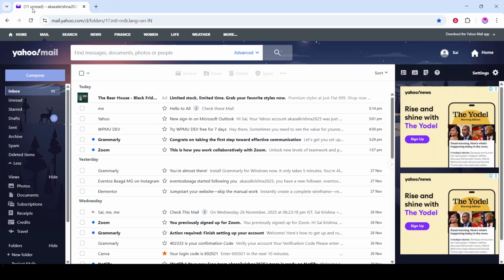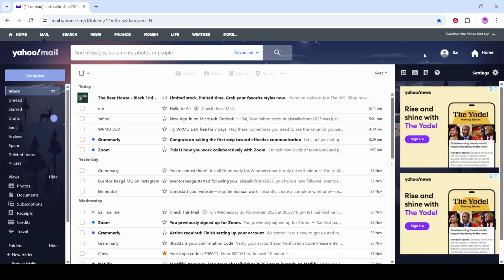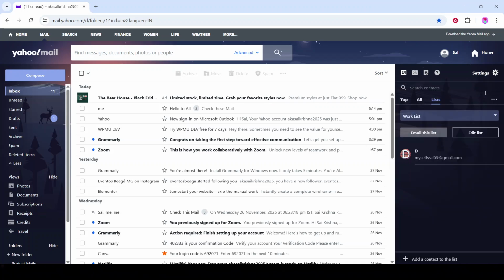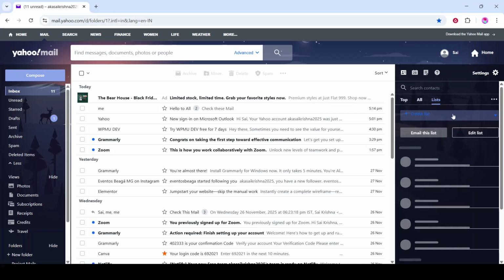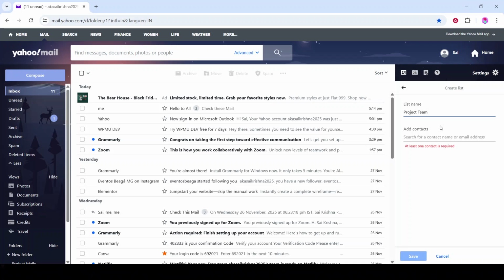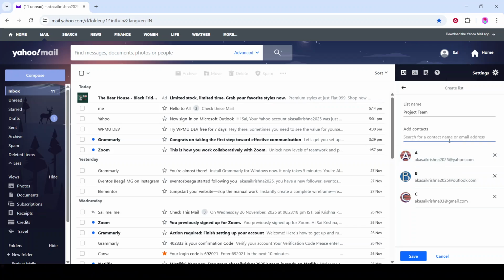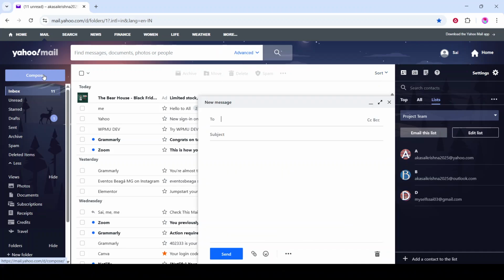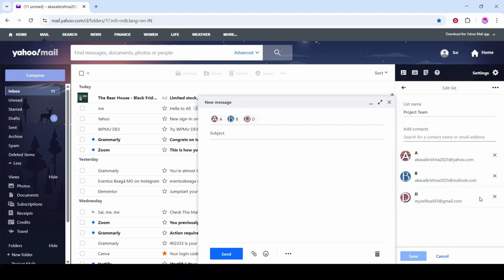How to Create a Yahoo Email Group 2026 (Step By Step)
Learn How to Create a Yahoo Email Group in this video.

In This Video, We'll Show You 👇
Create Yahoo Group
Yahoo Email Group Tutorial
Yahoo Groups Email List
Yahoo Groups How To
Yahoo Groups Setup
How To Use Yahoo Groups
Yahoo Groups For Email
Create Email Group Yahoo
Yahoo Group Email List
Yahoo Email Group
Yahoo Groups
Yahoo Groups
Yahoo Email
Email List
How To Create Email Group
Create Email List
Yahoo Group Tutorial
Yahoo Group Setup
Yahoo Groups Tips
Yahoo Group Tips
How To Use Yahoo Group
Yahoo Group Email